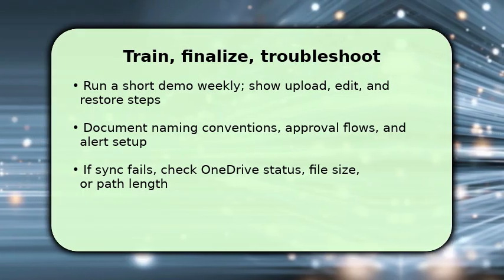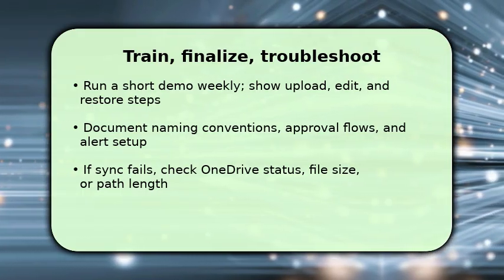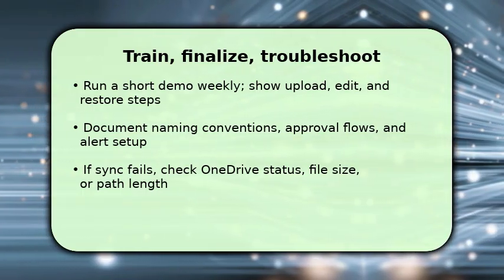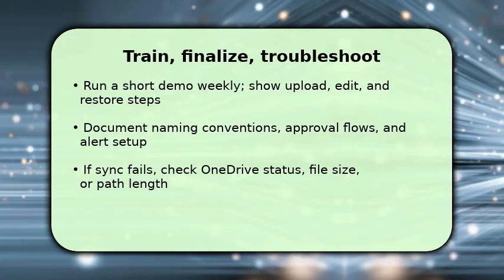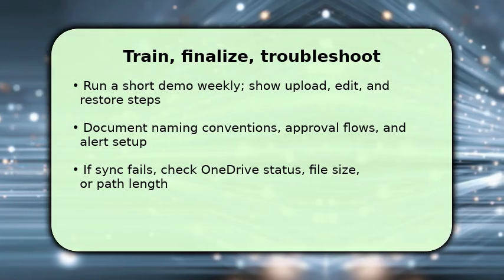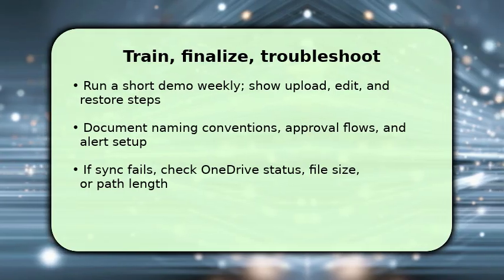How to Setup and Use Sharepoint (easy Method)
Learn the straightforward steps to set up and navigate SharePoint for enhanced collaboration. This video guides you through installation, basic navigation, creating lists, adding documents, and setting permissions with ease.

SharePoint setup, collaboration tools, installing SharePoint, creating a list in SharePoint, adding files to SharePoint, setting up user permissions